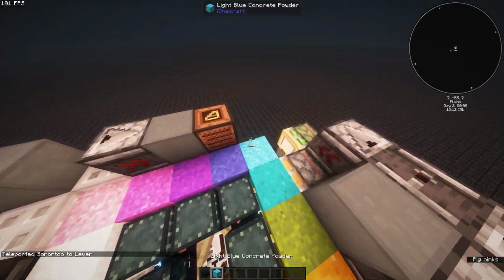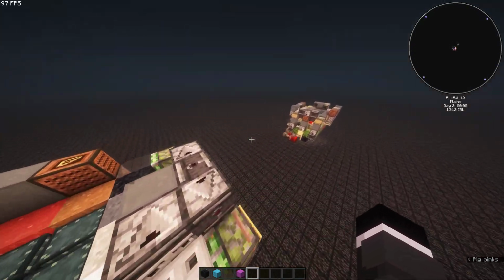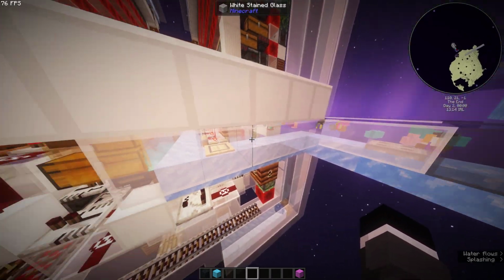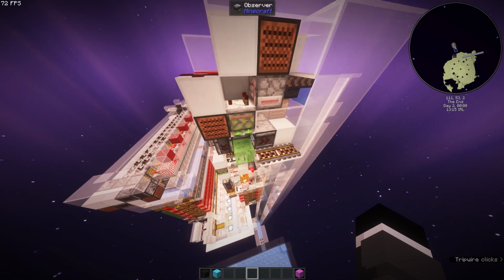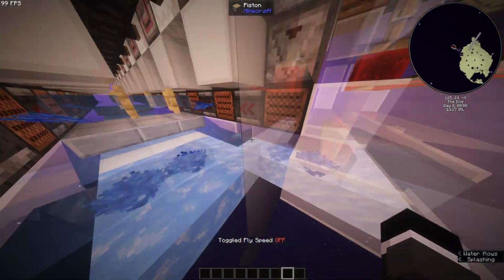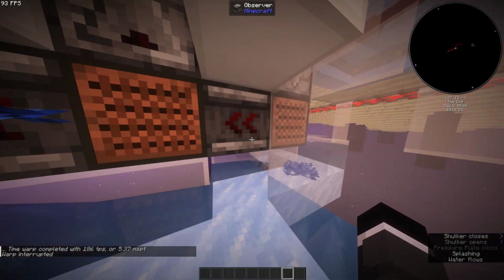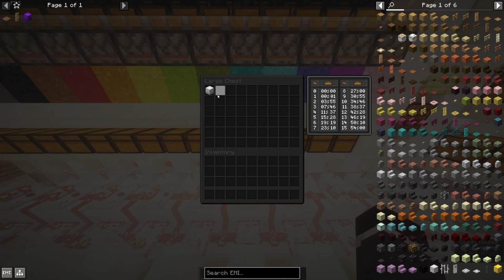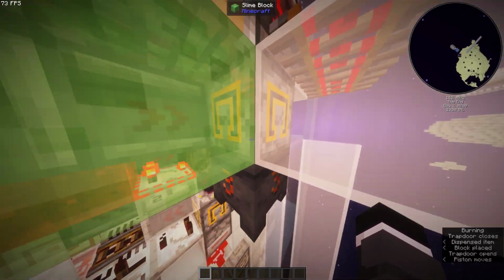concwete factowie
Stowoge for a concwete factowie :3

credits (because me stoopid and didnt say them in vid):
isFull/empty & var loaders by Heilzmaker, var filters by crain4999
Bulk slice by ners, 51mayday, and Kizu
the duper shown is by hampter, floppy, intricate, data, and enbyd
the silly string to delete platform pattern is by enbyd and intricate
Box sorter by acaciachan, keygen & u-turn by Philgoodinator